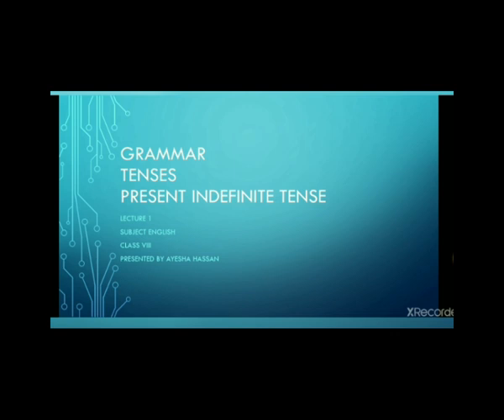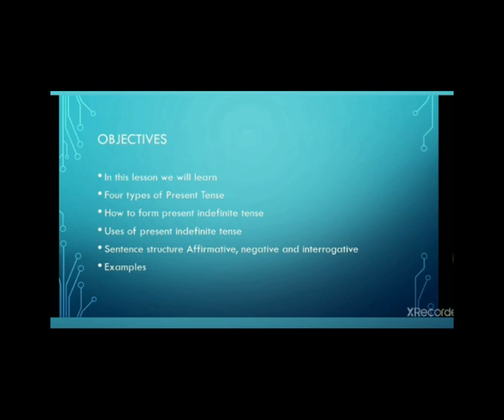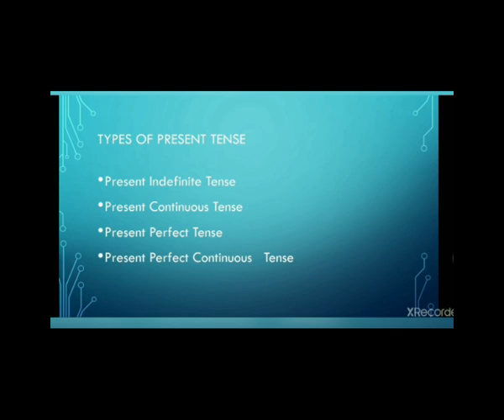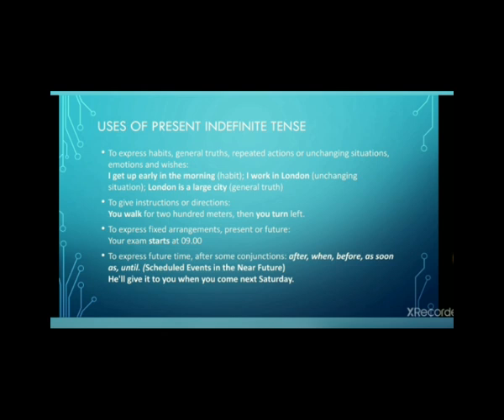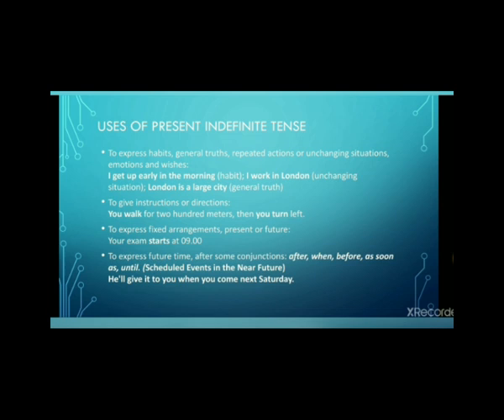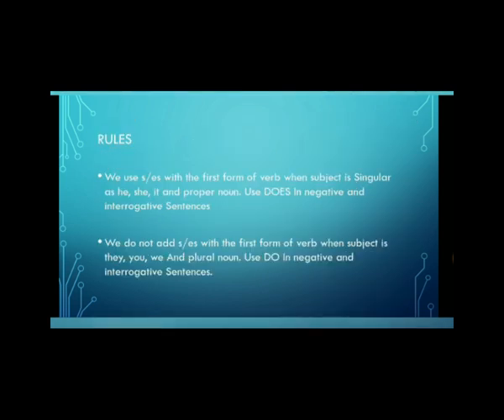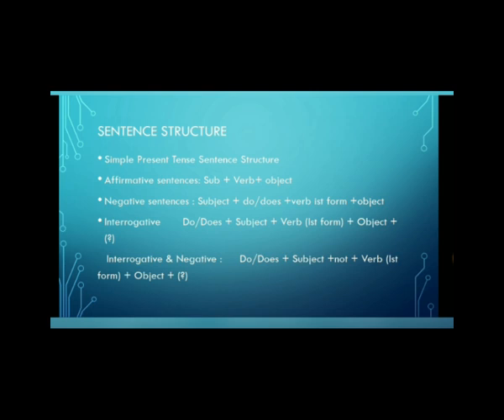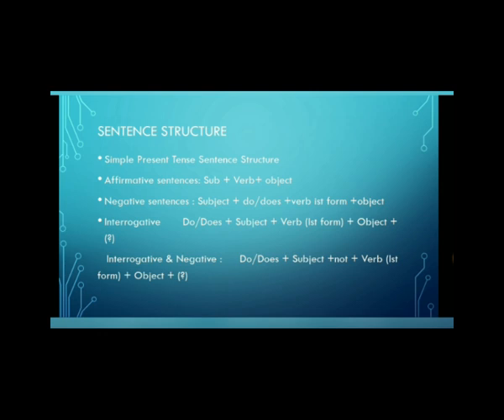English Class 8 Lecture 1 Present Indef Tense